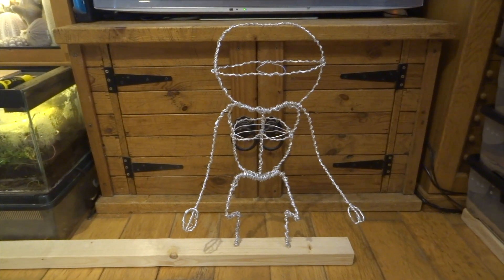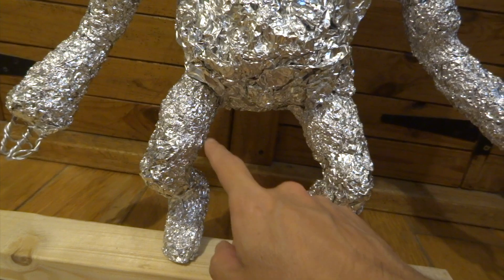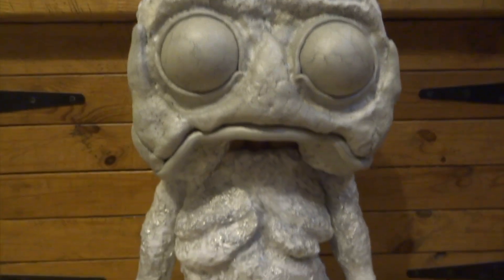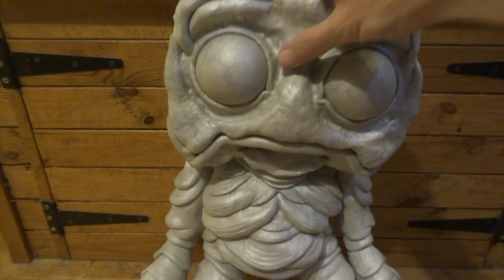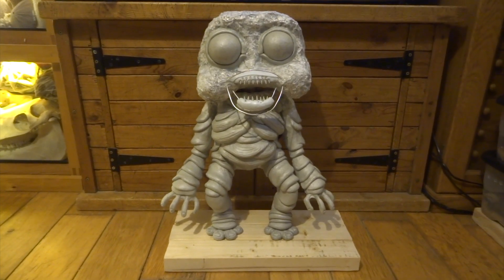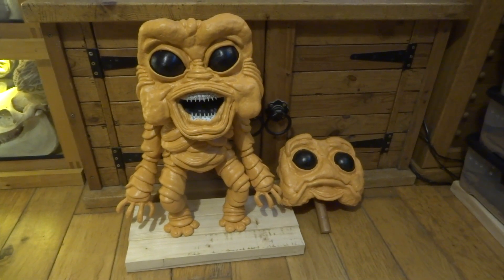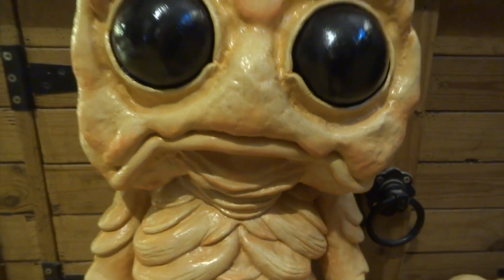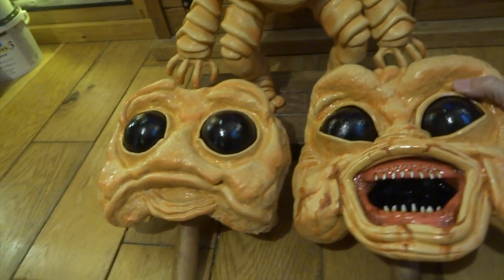How To Make BAD MILO Using MILLIPUT!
I show Step-By-Step Stages of how to make a BAD MILO Figure using MILLIPUT.  I first make an Aluminium Wire Armature, then cover it with crumpled Aluminium Foil, then cover the form with Kitchen Paper & Wood Flooring PVA Glue - the final refining layers & details are done using Milliput, a two-part epoxy putty that sets rock-hard in four hours at room temperature.
I paint the figure using System 3 Acrylics & finally I coat the whole thing (apart from the eyes which are spray lacquered for a glossy effect) with another layer of PVA Glue to strengthen the model further & provide protection to the paint.

Although I didn't use any for this particular sculpt, it is my chosen medium for most of my smaller sculpts as it is perfect for getting high levels of detailed texture - such as skin folds, scales, warts etc.  The fact that it sets so hard means that my finished models will last.  If you haven't used Milliput before, get yourself a pack or two & give it a try - I am confident you will love it as much as I do!!!